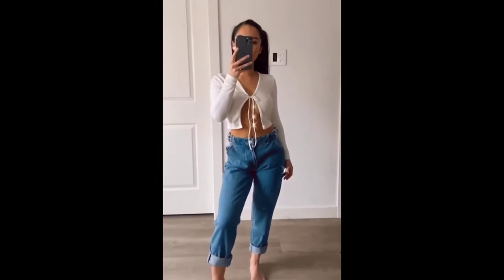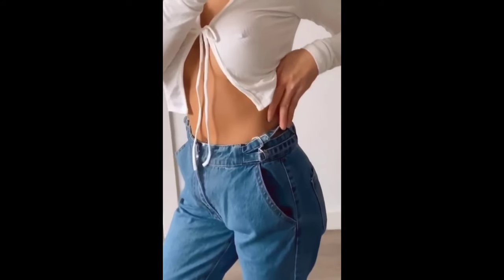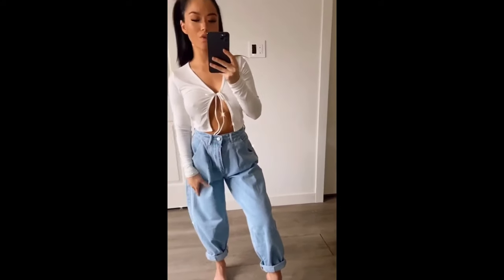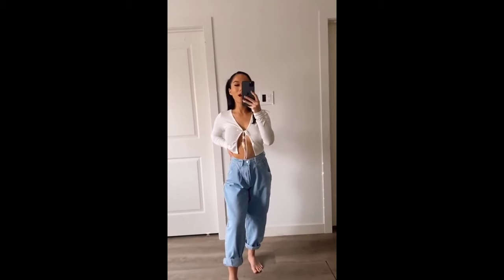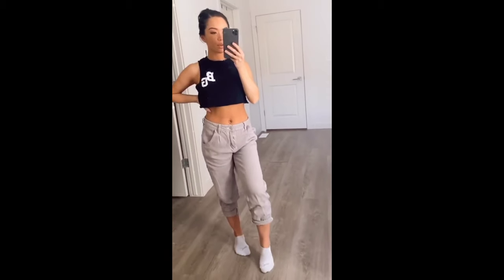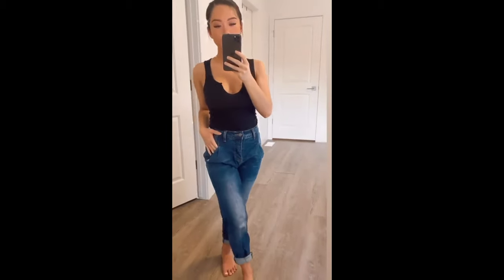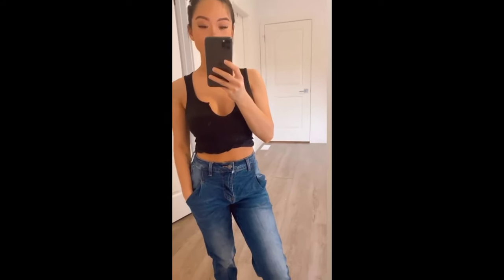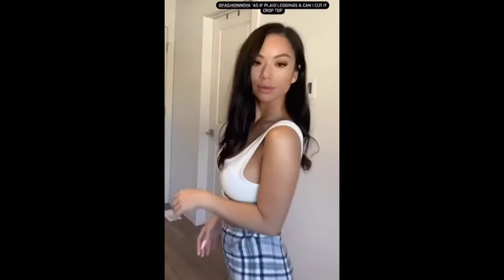Jade's Mini Fashion Nova Haul